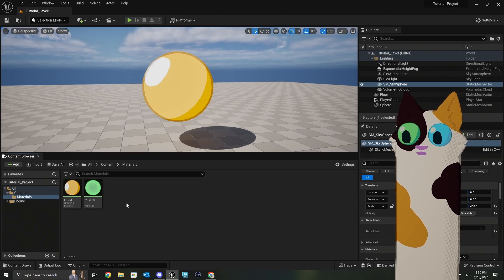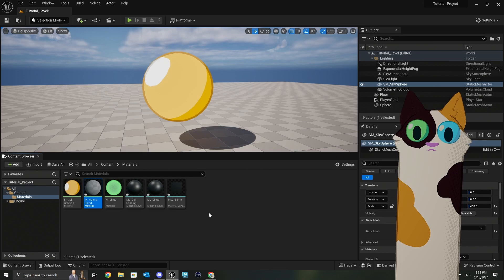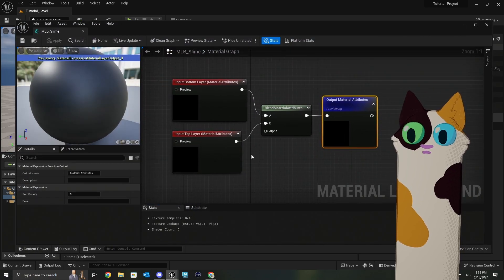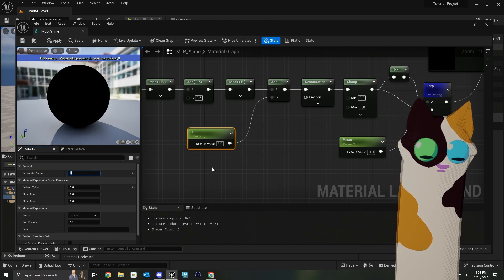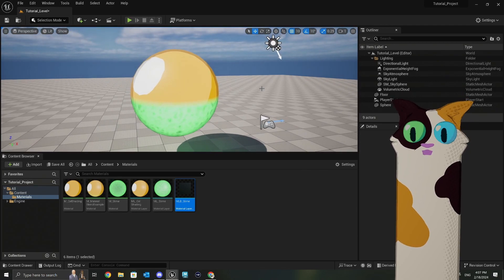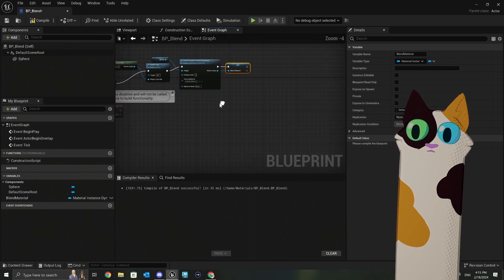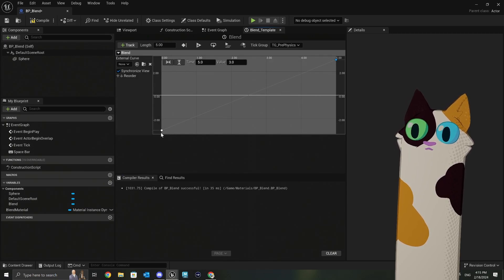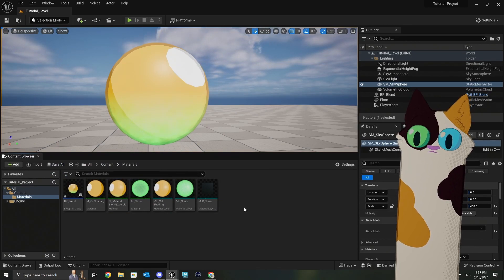Blending Between Materials via Blueprint - UE5 Layered Materials Tutorial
took me forever to figure out how to get materials to blend dynamically, so thought id make a tutorial about what ive learned!

← a more in-depth explanation of a layered material setup
← object-based gradient I used for my material layer blend

00:00 Intro
00:38 Initial Setup
01:53 Create Material Layers
03:14 Create Material Layer Blend
05:02 Create Master Layered Material
07:00 Set Layer Parameters via Blueprint
10:56 Outro